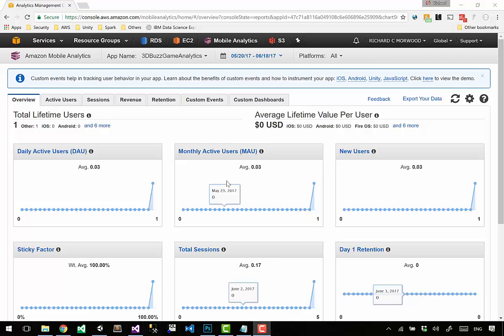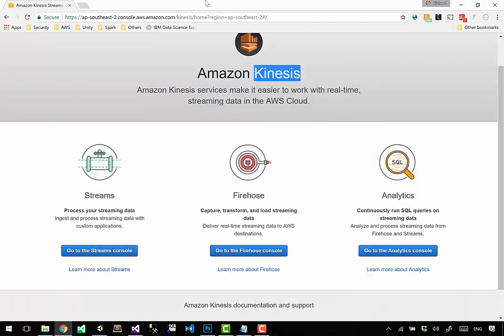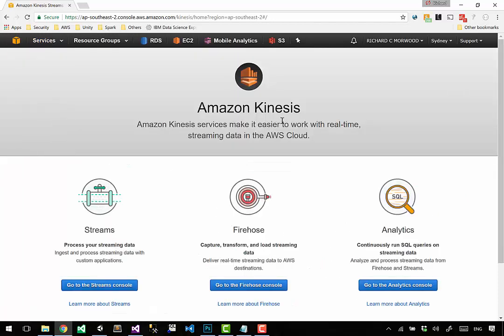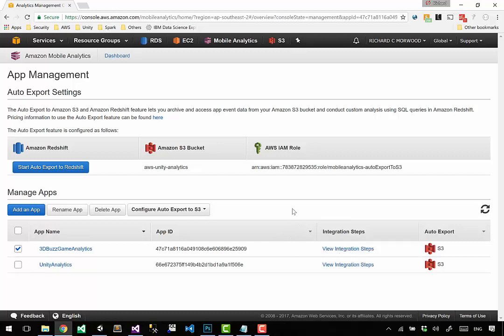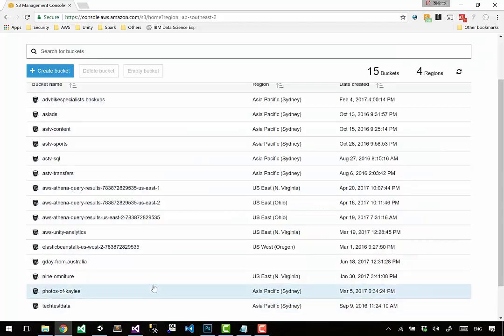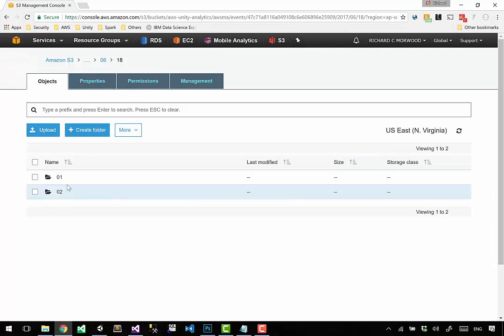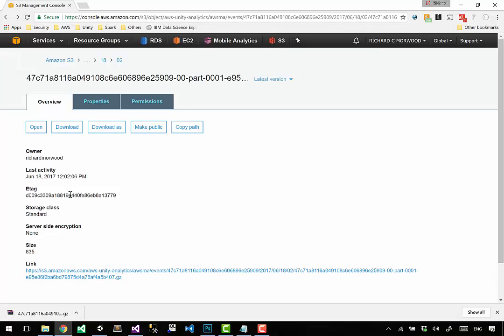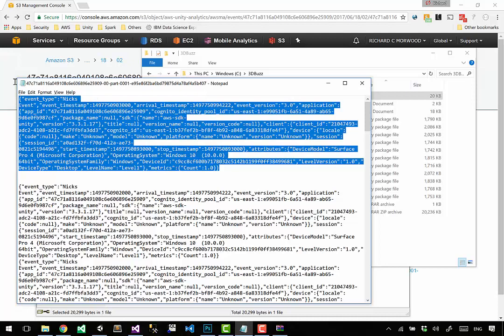🔴 Export Data to S3 • Initial Setup • AWS Mobile Analytics • Tracking Analytics w/ Unity • (Pt. 12)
Learn Game Creation: Tracking Analytics with Unity - Initial Tracking Setup with AWS Mobile Analytics - Export Data to S3.

In this video, we take advantage of AWS Mobile Analytics data export to save our raw captured data to S3.

Now we really start diving into the meat of this project. You will set up an AWS account and get the resources needed. Then you'll begin coding everything you need to capture the raw data from your game.